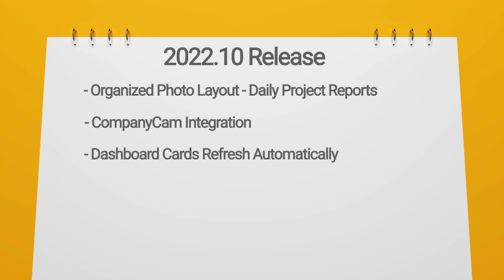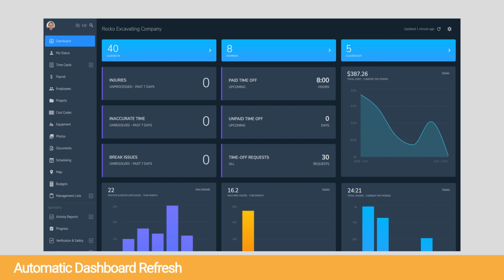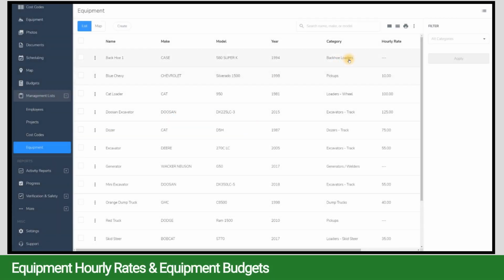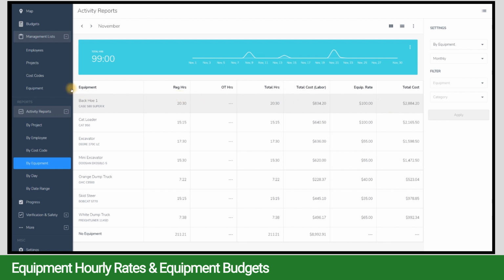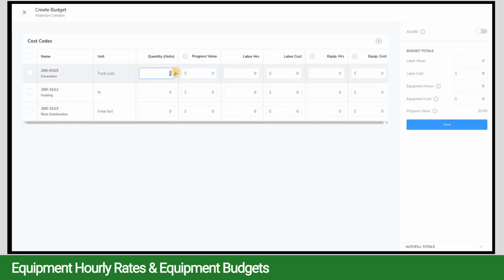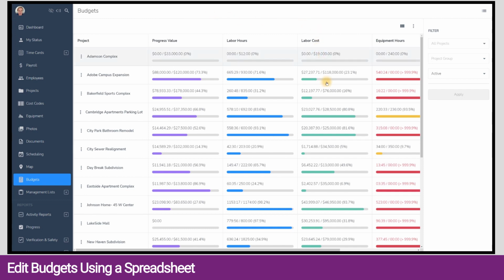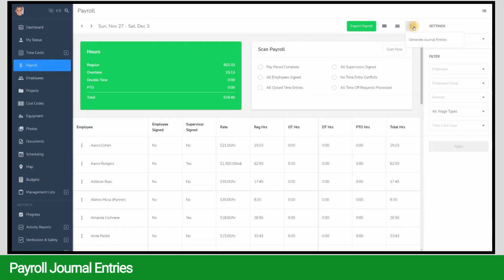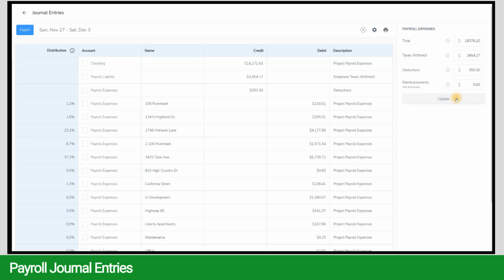2022.10 | An In-Depth Look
We are constantly updating and adding new features to stay as the industry-leading time-tracking app. Easily find our features designed for you here: